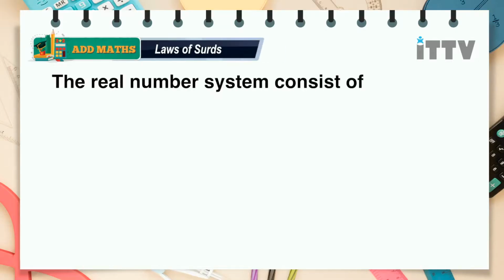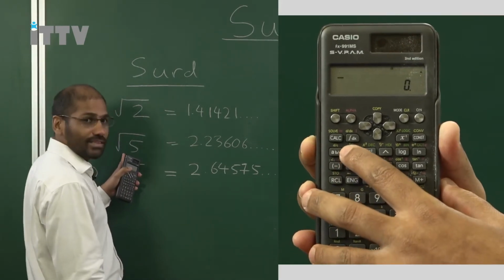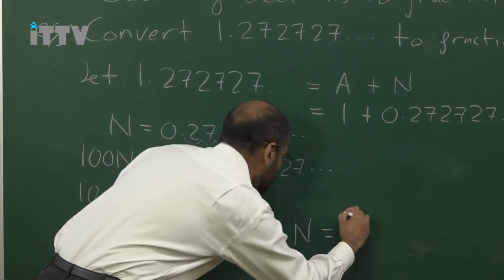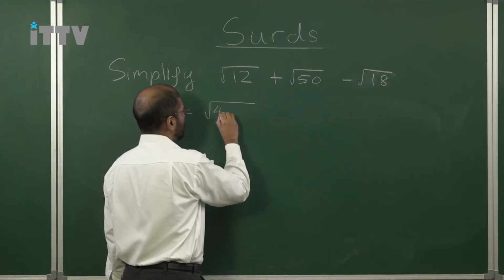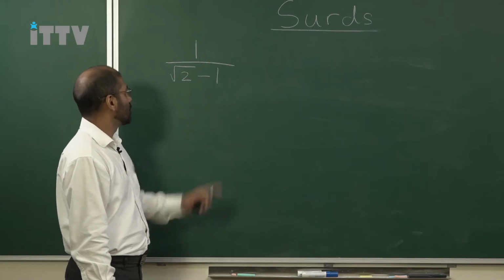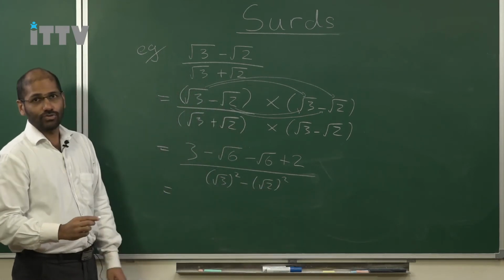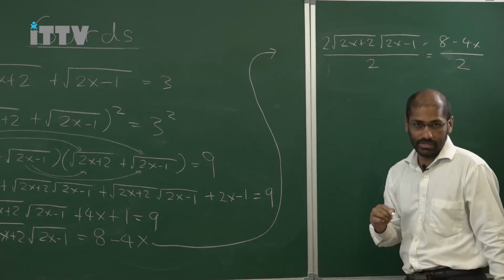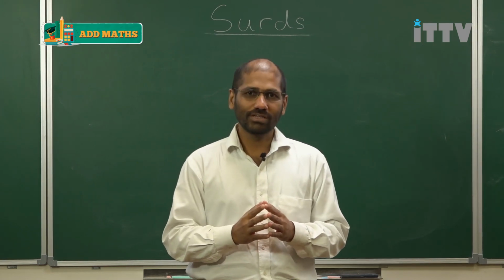iTTV SPM KSSM Form 4 Add Mathematics Chapter 4 - Laws of Surds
Chapter 04 : Indices, Surds and Logarithms - Lesson 03 : Laws of Surds

and save lots of time and money without any additional Tuition classes.